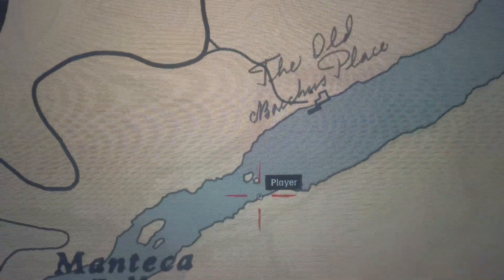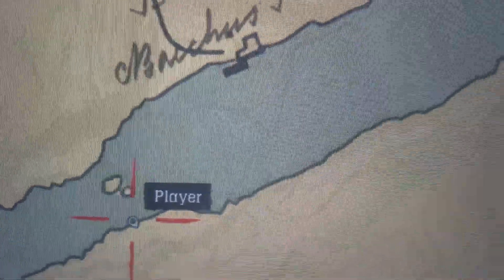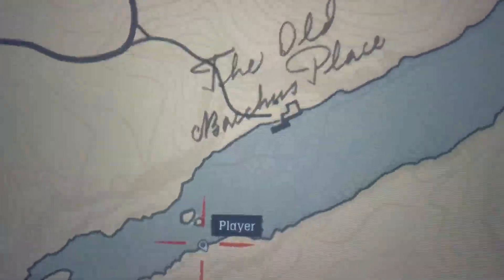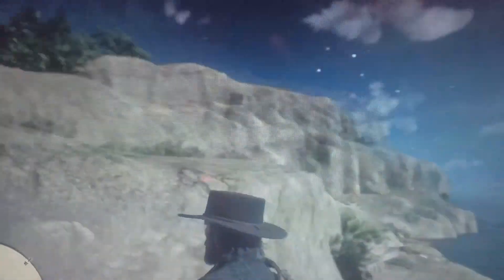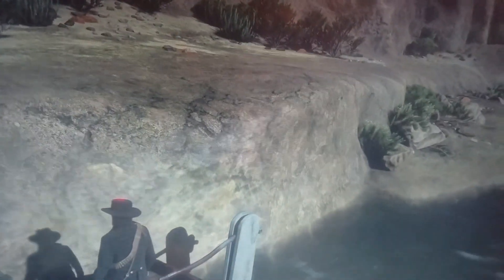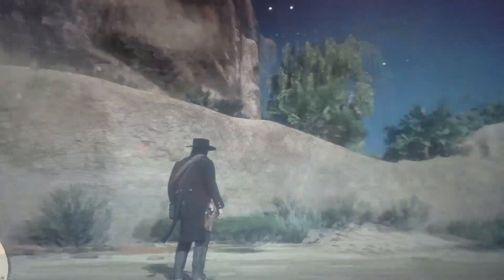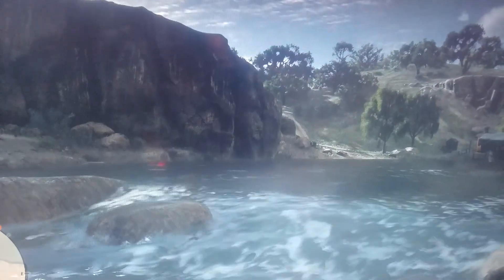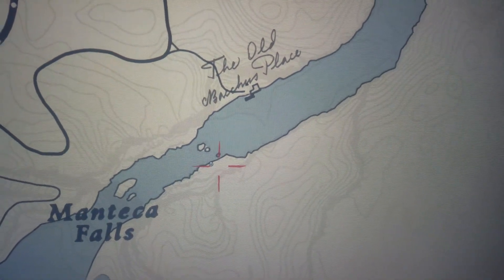Getting into Mexico RDR2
How to get to the other side of the river